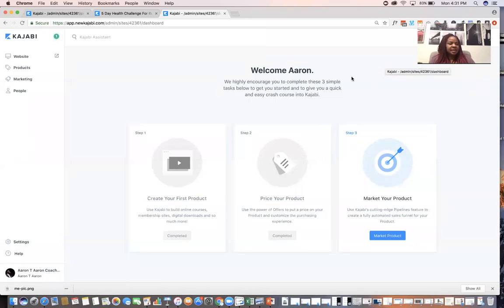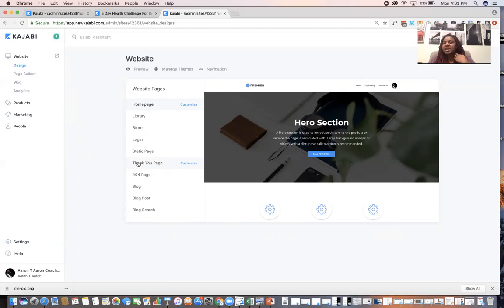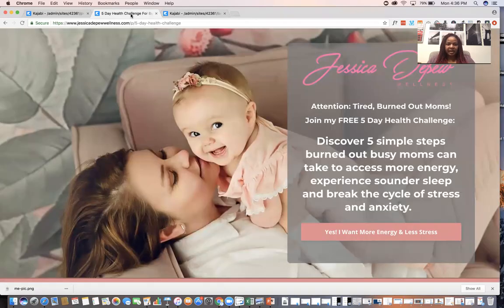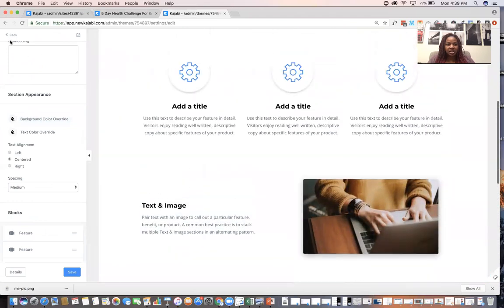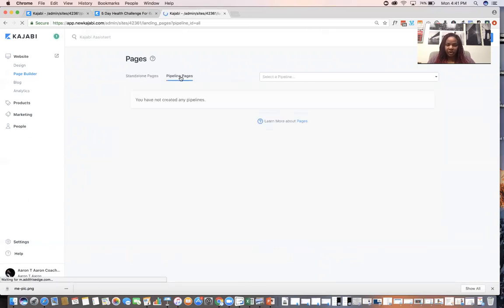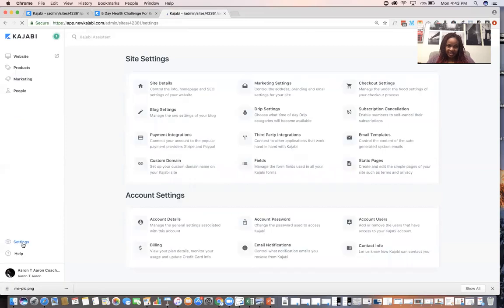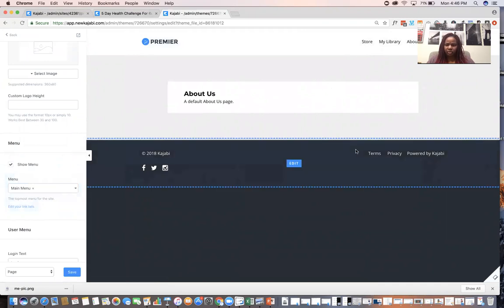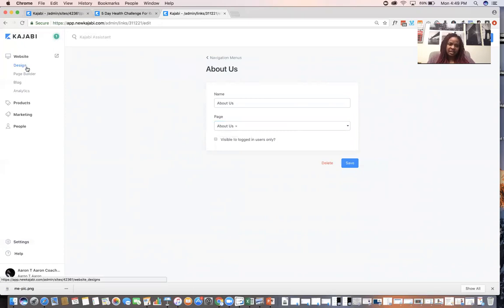Different types of kajabi pages you need for your business